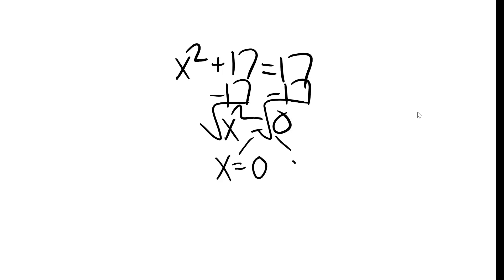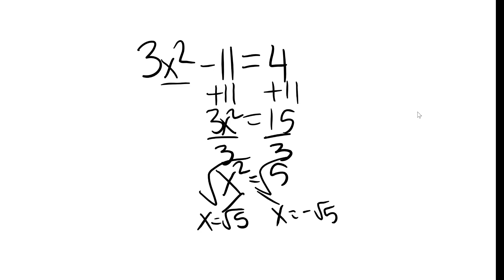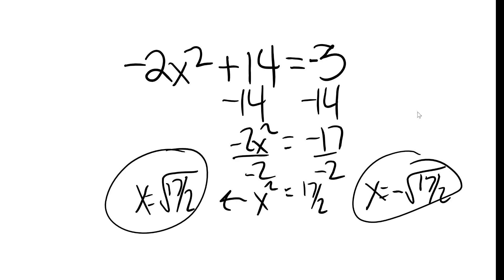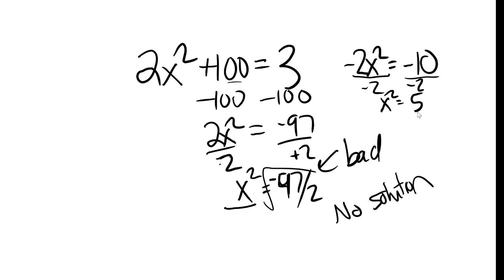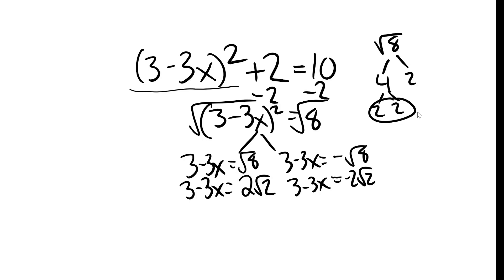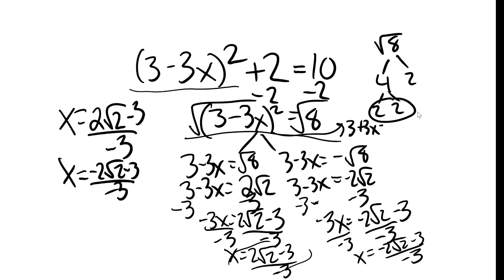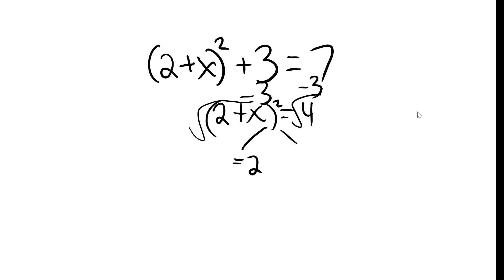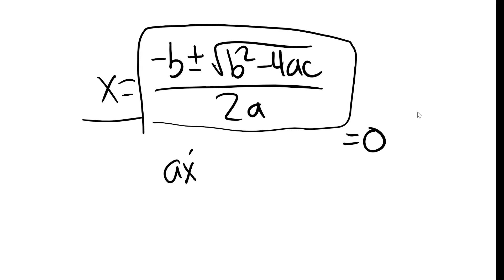Algebra 1 9 4 Part 2